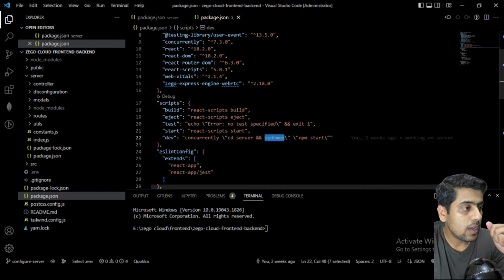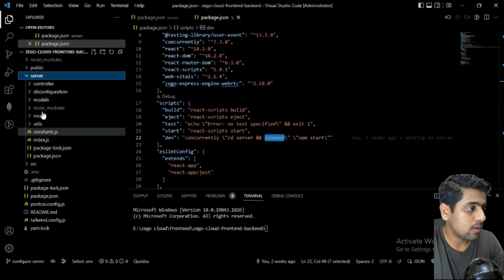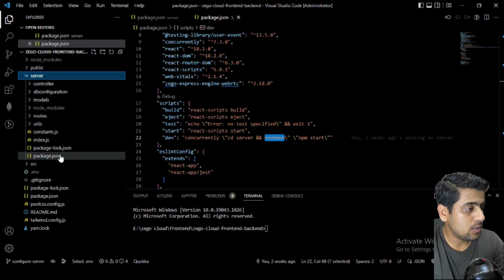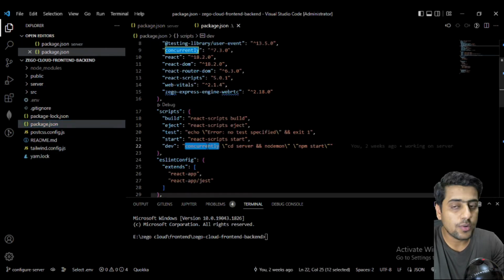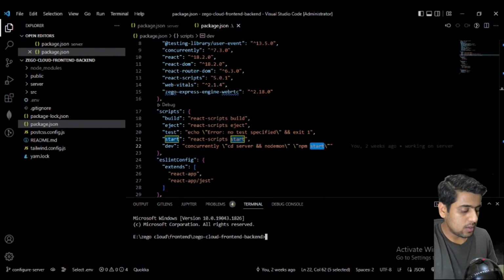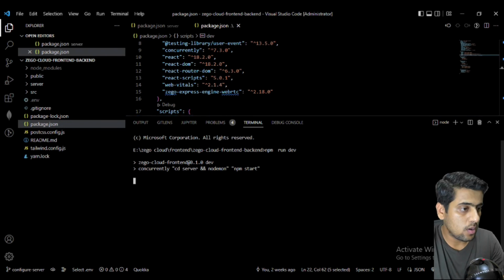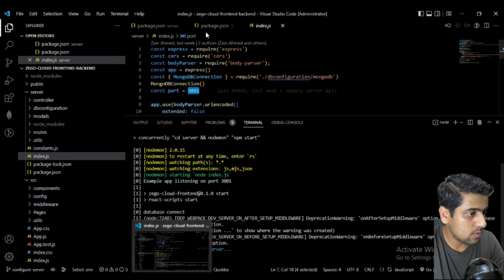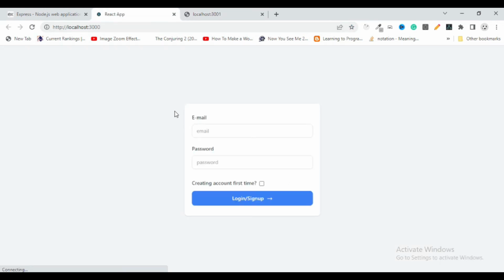configure Nodejs & Reactjs in single codebase | Example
So in this video, I will show you how you can configure the Nodejs server and React frontend on the same repository and codebase with configuration to run both on a single command